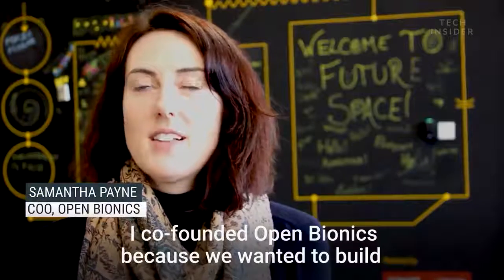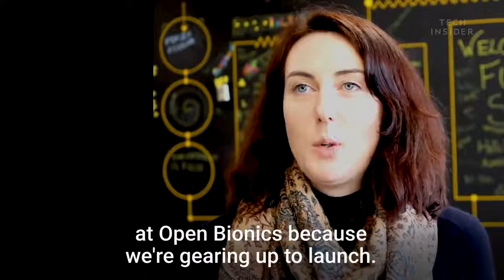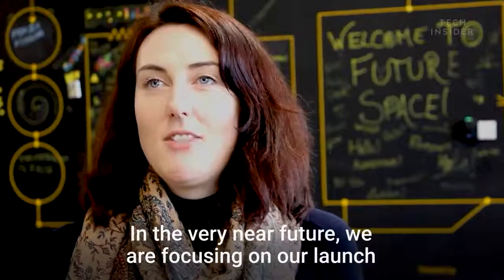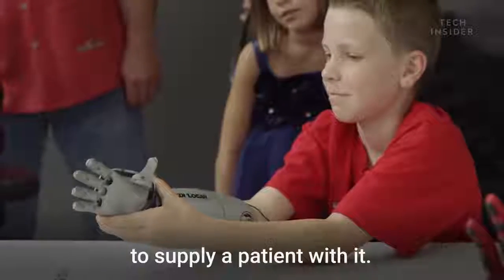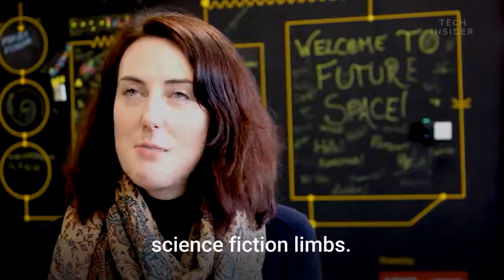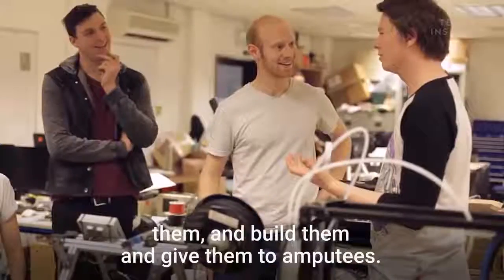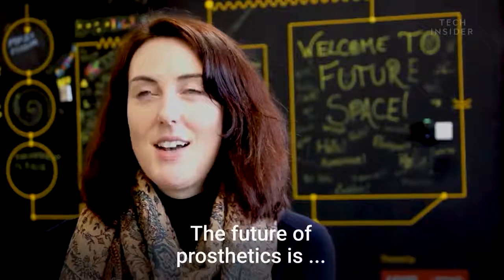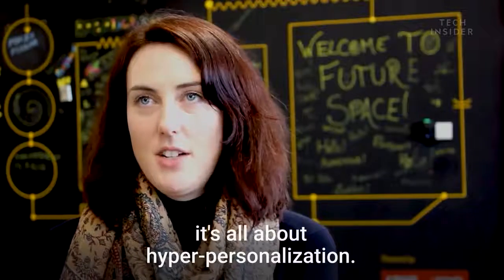3Dlink medicina salud video